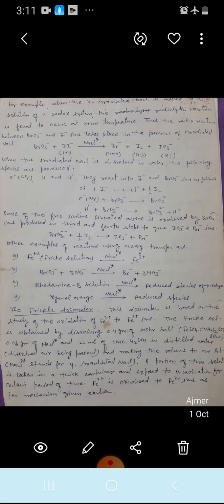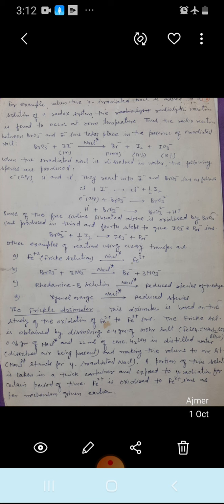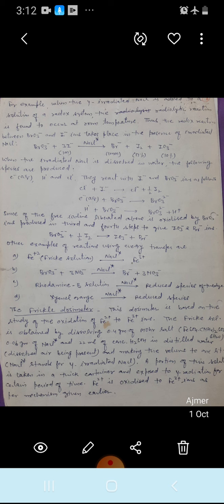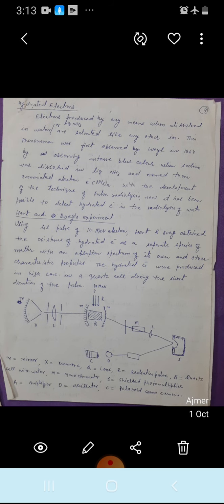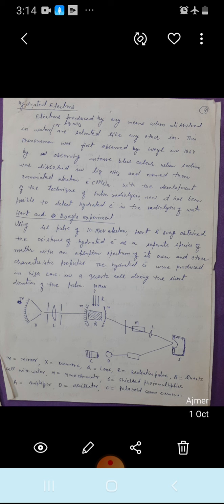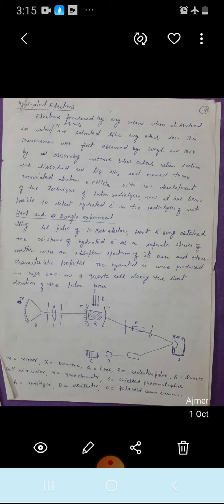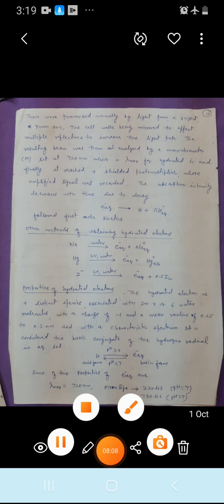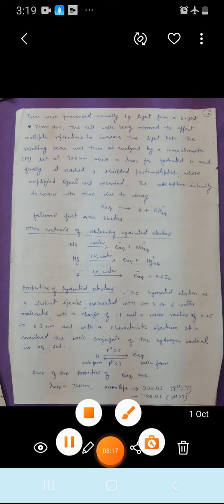Radiolysis of aqueous solution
M.Sc.chem